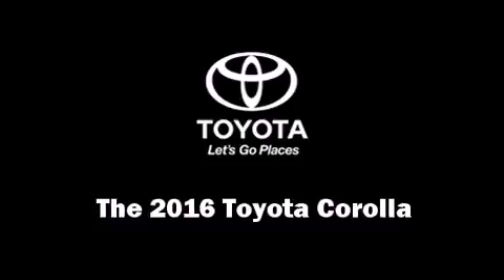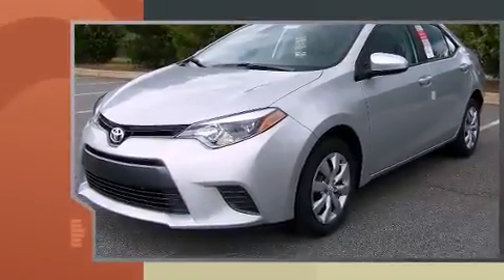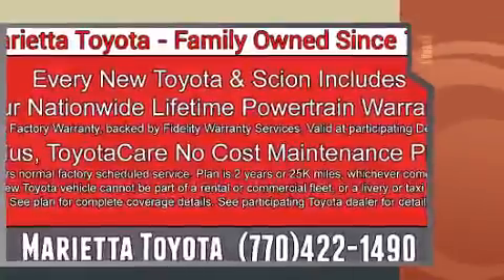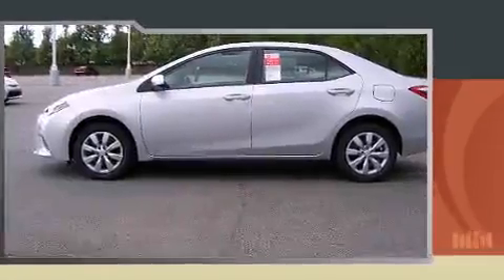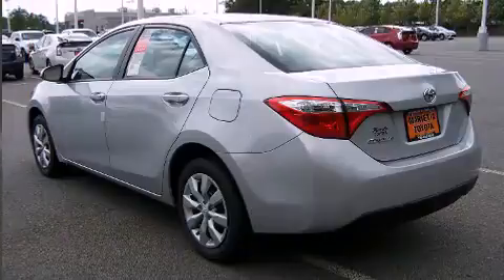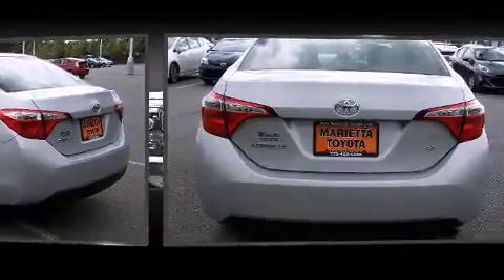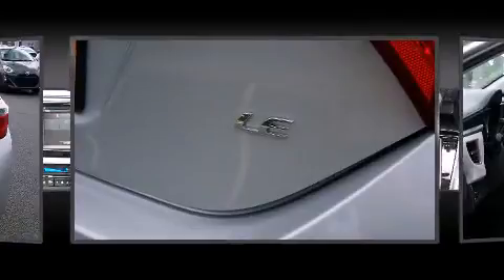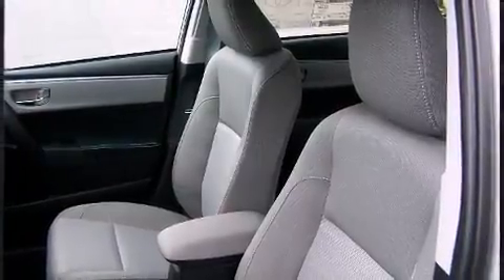2016 Toyota Corolla LE in Marietta, GA 30060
Marietta Toyota
750 Cobb Parkway S

The 2016 Toyota Corolla. This 4 door, 5 passenger sedan offers the latest in technological innovation and style. Smooth gearshifts are achieved thanks to the 1.8 liter 4 cylinder engine, and for added security, dynamic Stability Control supplements the drivetrain. All of the premium features expected of a Toyota are offered, including: 1-touch window functionality, a tachometer, a trip computer, front bucket seats, power windows, cruise control, and remote keyless entry. Enjoy your favorite music via the stereo system, which includes a CD player with MP3 capability, steering wheel mounted audio controls, and 6 speakers, enhancing the audio experience throughout the interior. Take assurance in side curtain airbags, providing head protection in the event of a severe collision. Our sales reps are extremely helpful & knowledgeable. We'd be happy to answer any questions that you may have.